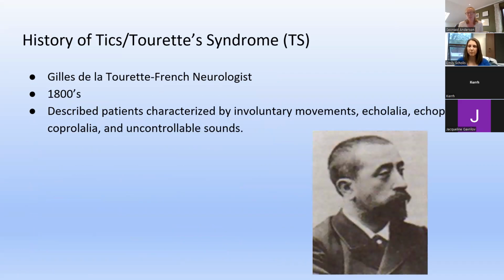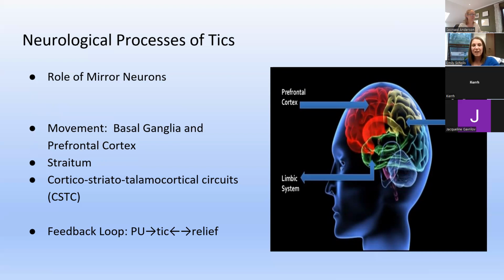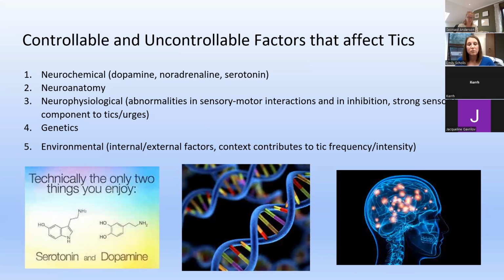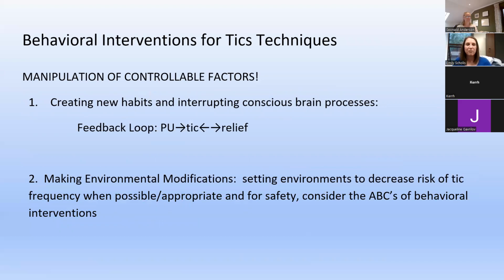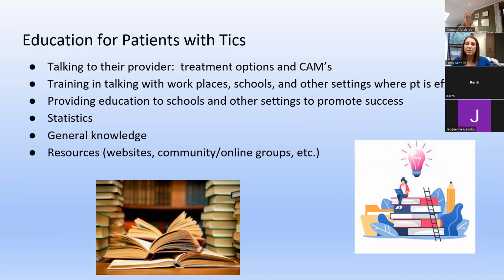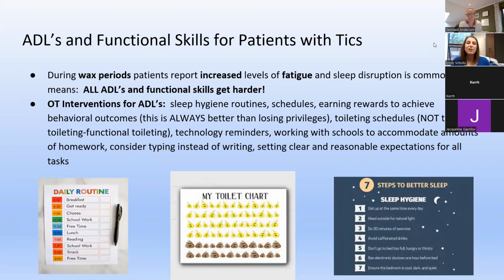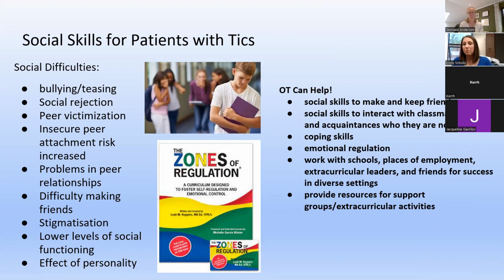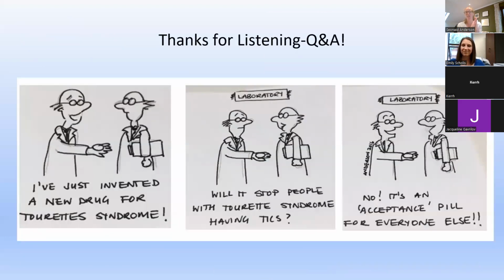Occupational therapy and behavioural therapy for tics webinar 2022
This new webinar is a specialized introduction to behavioural therapy for Occupational Therapists (OT).
The webinar covers an introduction to what tics are, how OT’s have a role to play in helping those living with Tourette Syndrome and Tic Disorders as well as using their training in behaviour therapy in their everyday practice with patients.
There is a critical shortage of trained healthcare professionals able to deliver behaviour therapy (BT) for treating Tourette Syndrome (TS) and tic disorders. OT’s are ideally suited to deliver BT as well as adding their specialist skills to help patients with such issues as pain, speech difficulties, sensory issues etc